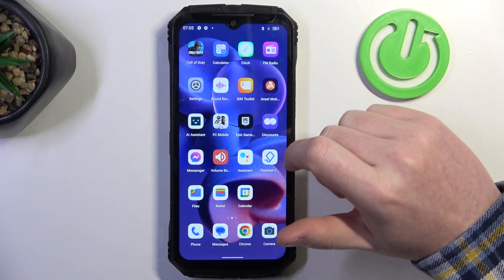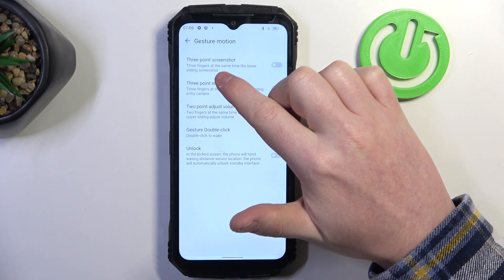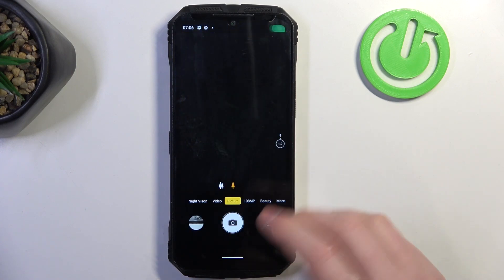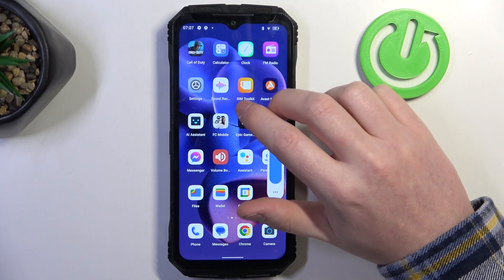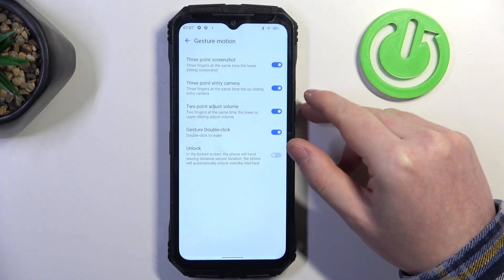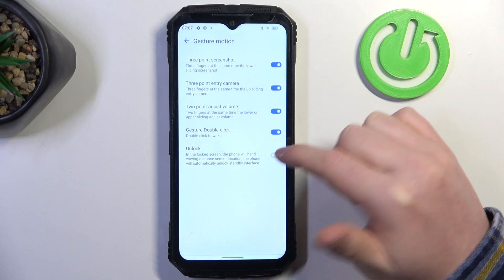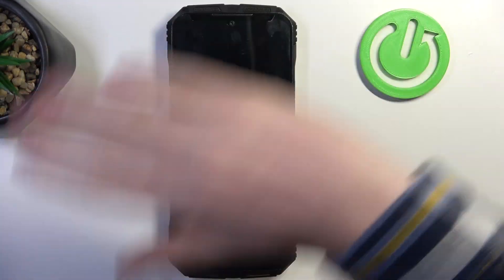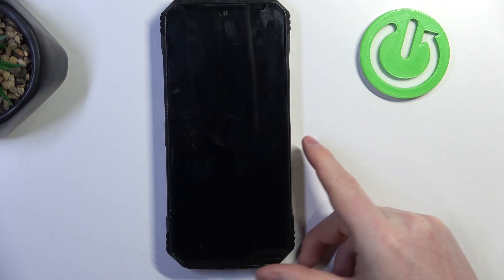How Find all Available Gestures & Motions of Doogee S100 - Operate Functions via Gestures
Explore the various Gestures and Motions available on your Doogee S100 in this comprehensive guide! From double-tap to wake to unlock via gesture, learn how to navigate and interact with your device more efficiently using available motions. Let's dive in!

How to Use Gestures and Motions in Doogee S100? How to Navigate Efficiently in Doogee S100? How to Enable Gestures in Doogee S100?